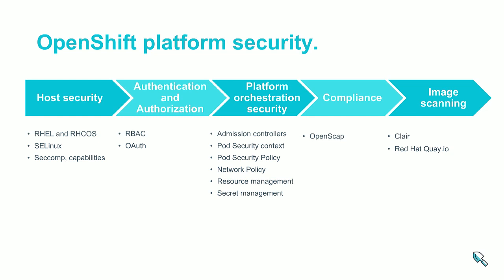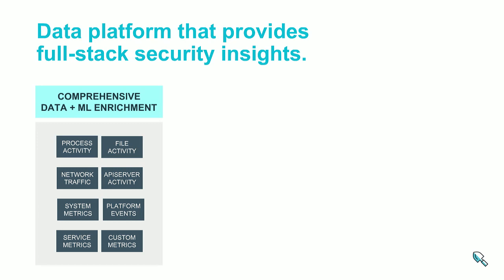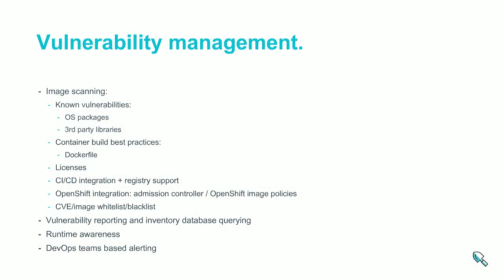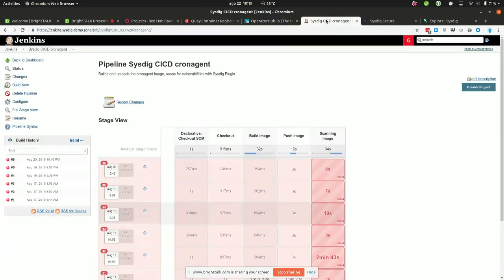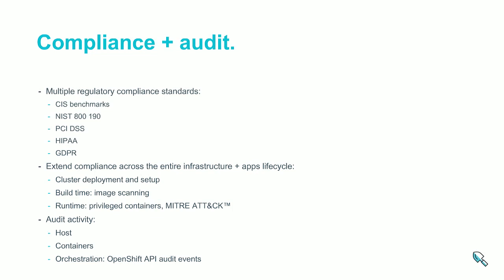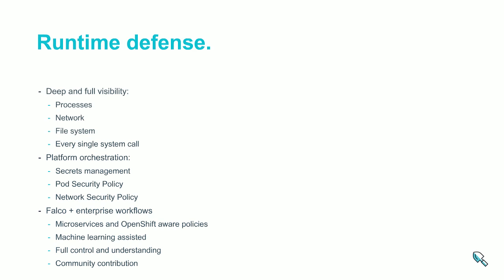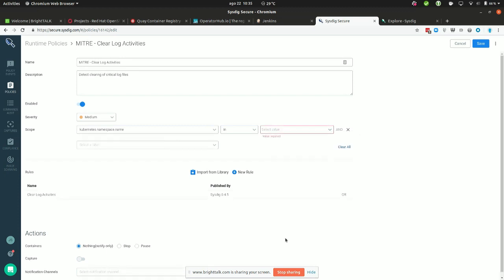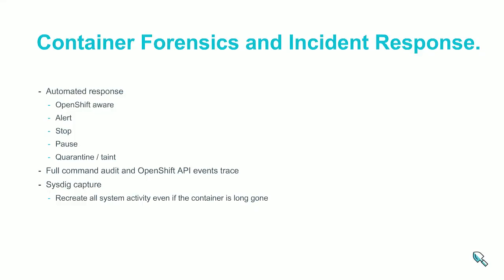The 5 Must-Do’s When Implementing Cloud-Native Security in Red Hat OpenShift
Security is one of the biggest challenges in the day 2 operations journey for the cloud-native stack. New paradigms like containers, microservices and hybrid cloud workloads disrupt the way enterprises implement security processes.

In this tech talk, Sysdig shares the five most important steps for securing applications and implementing DevSecOps processes in the OpenShift container platform. You will learn how to:

--Orchestrate Red Hat OpenShift platform security features
--Integrate vulnerability management across your CI/CD pipeline and software supply chain
--Manage regulatory compliance, audit, and risk
--Detect and respond to security incidents performing forensics
--Maintain visibility into containerized apps to provide reliable operations

You will walk away from this video with a bunch of ideas for how to set up guardrails for your DevOps team and enable your organization to move more applications into the OpenShift platform with confidence and success.

Presenter: Jorge Salamero Sanz, Director of Technical Marketing